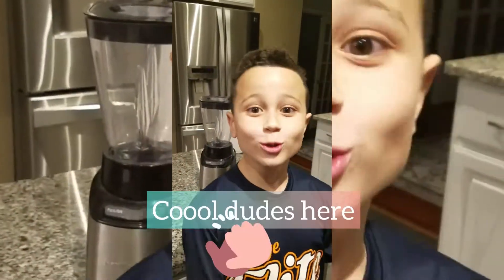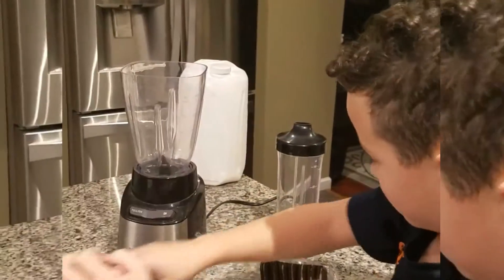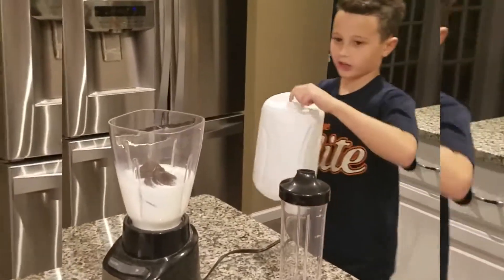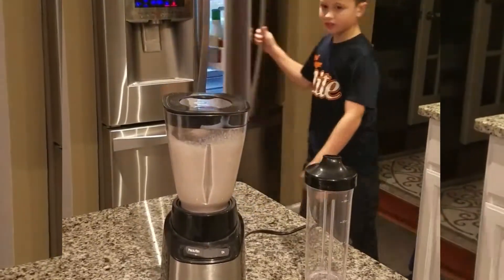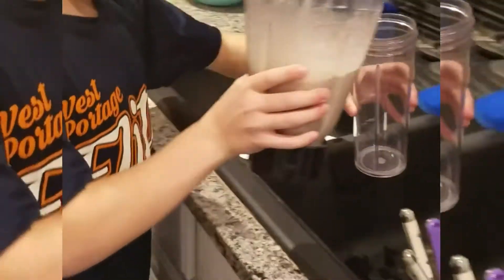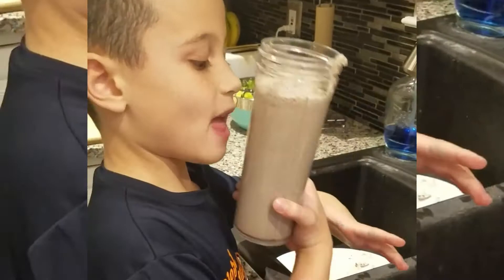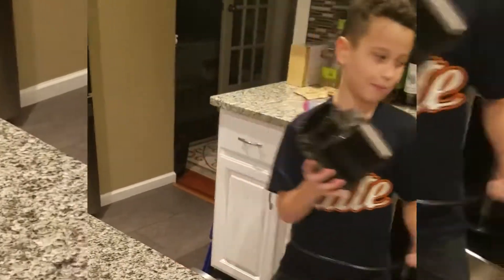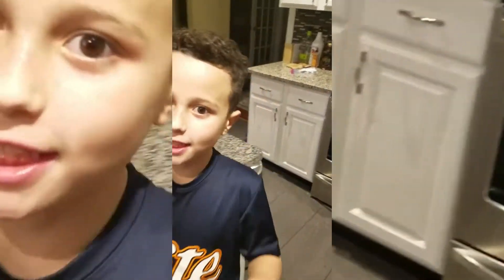BEST OREO SMOOTHIE EVER!!